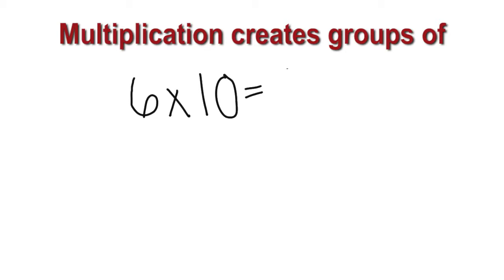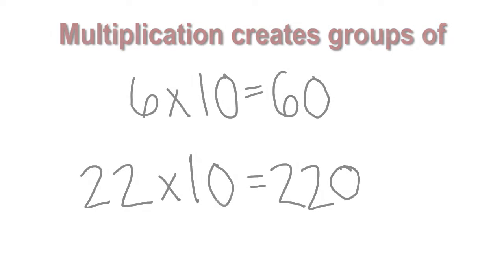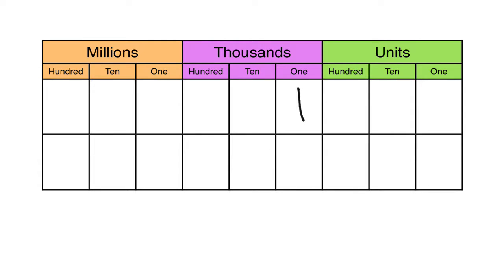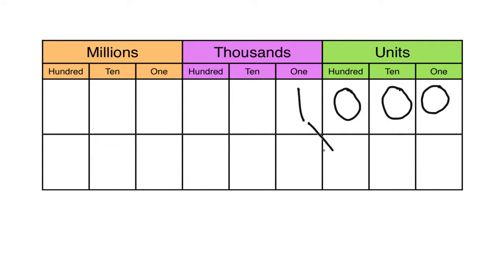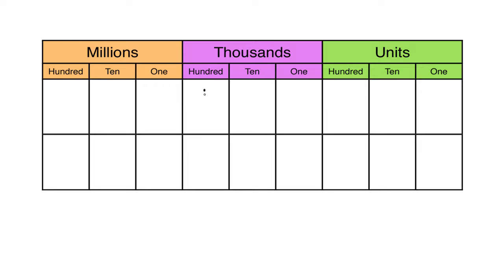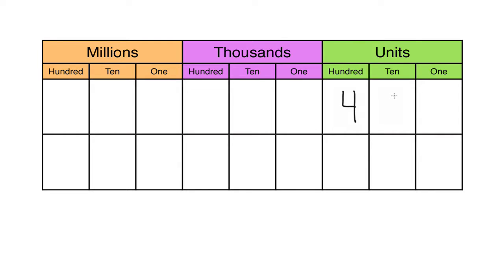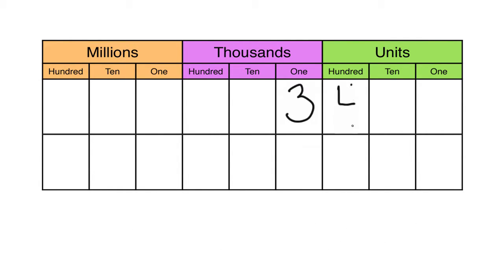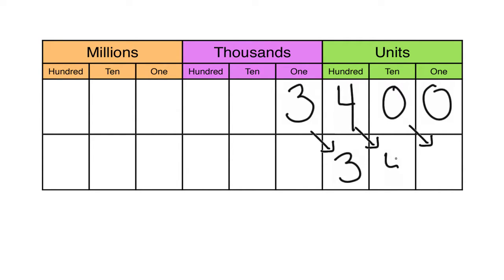1.05 - Dividing by Ten